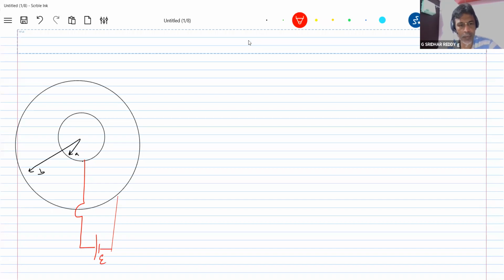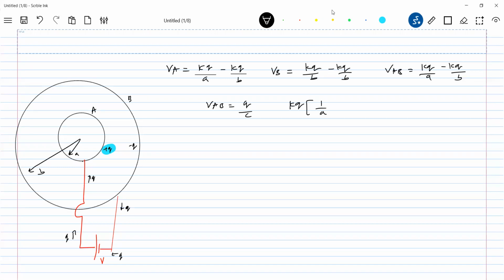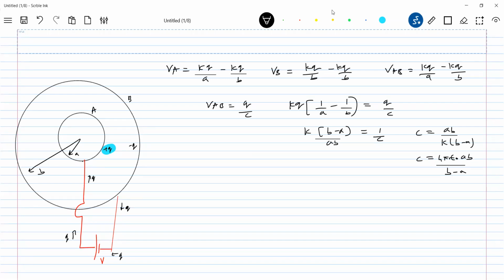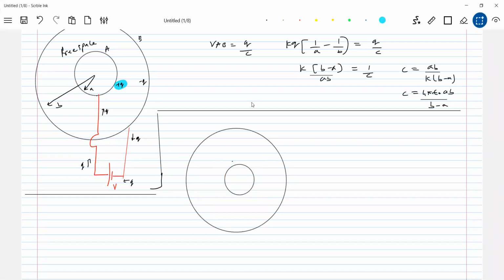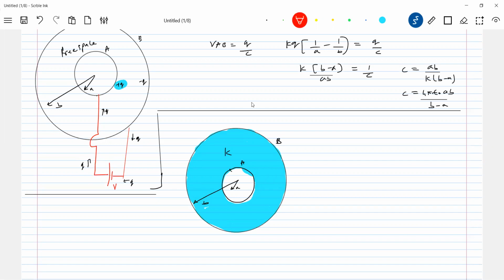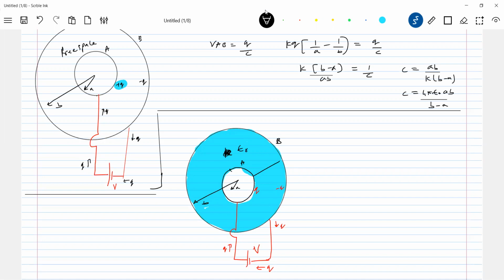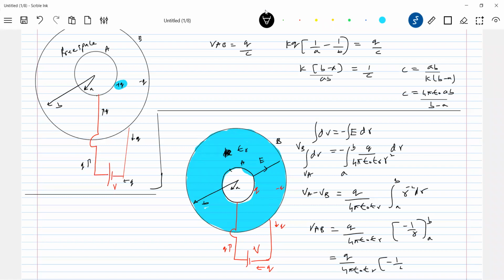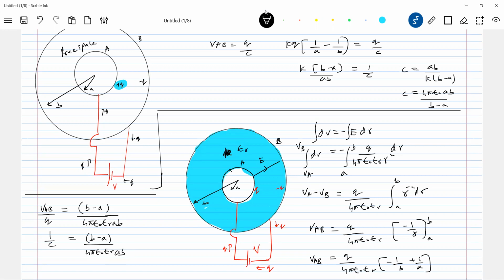32) Physics | Capacitance of a Spherical capacitor with dielectric medium filled between shells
Physics | Capacitor Class 12 | Capacitance of a Spherical capacitor with dielectric medium filled between shells